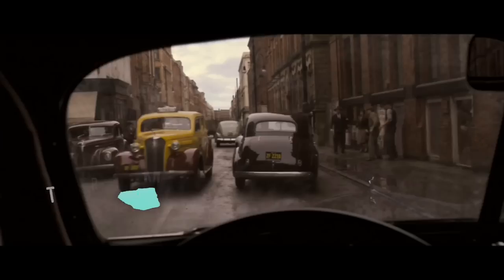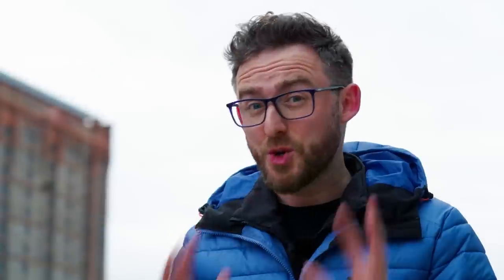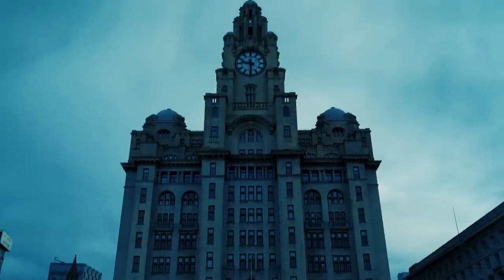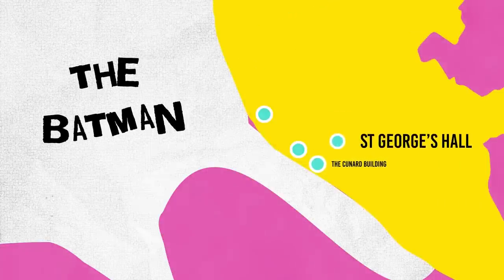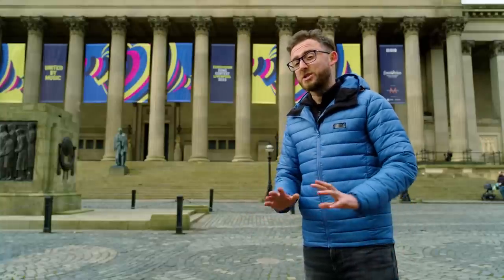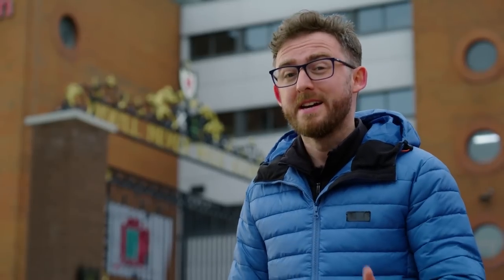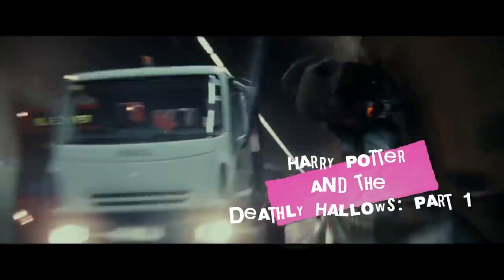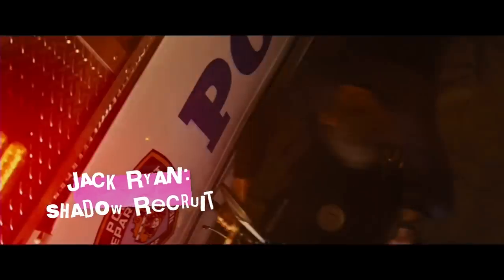"Perfectly pectacular!" | The Film Fan's Guide To... Liverpool - with Ali Plumb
BBC Radio 1's film critic Ali Plumb explores the UK’s most iconic and unexpected film locations across the UK in "The Film Fan's Guide To...", a new series all about the movies you never know were shot just down the road. Ali provides cinemagoers with a guide to this ‘film location nation’, stepping into the scenes themselves to bring the magic to life. In this episode, Ali travels through the silver screen sights of Liverpool, including The Batman, Fantastic Beasts, Nowhere Boy and many more...

Watch all episodes of The Film Fan's Guide To... right now on BBC iPlayer

And catch a new episode each week here on YouTube.

Official Channel of BBC Radio 1

Here you can find your favourite live performances, the biggest movie stars, amazing interviews and more...